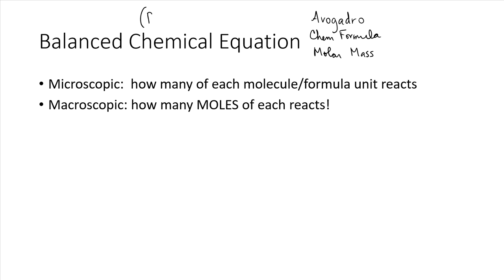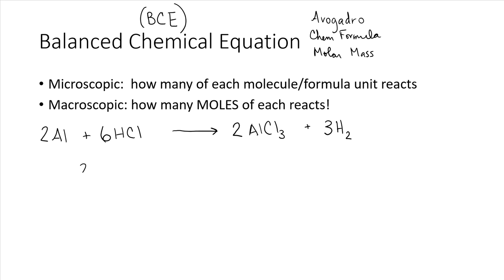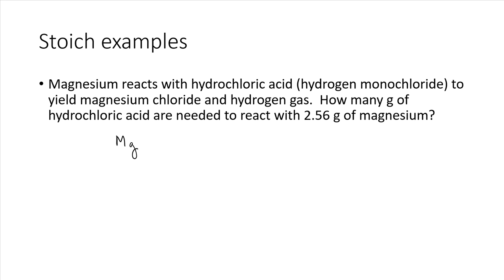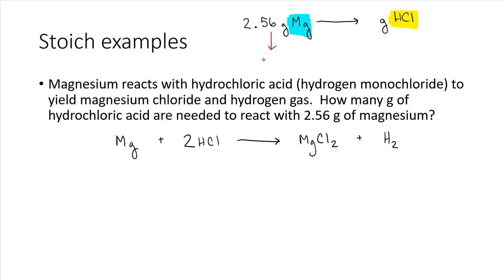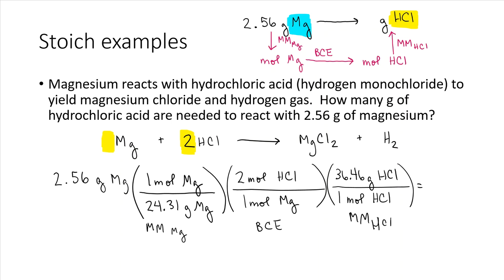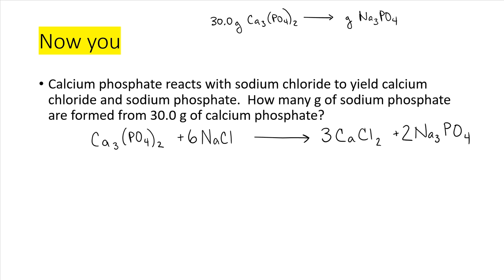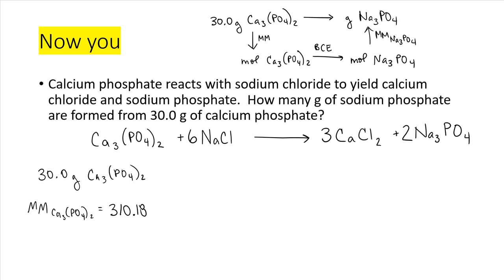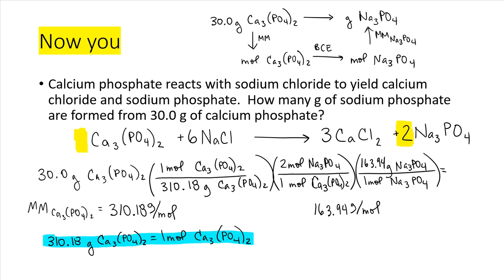1510 W6W BCE and Stoich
In this video I use the balanced chemical equation and molar masses to solve stoichiometric calculations.